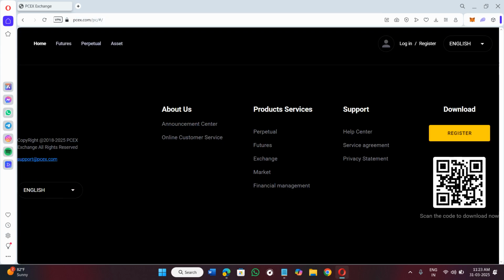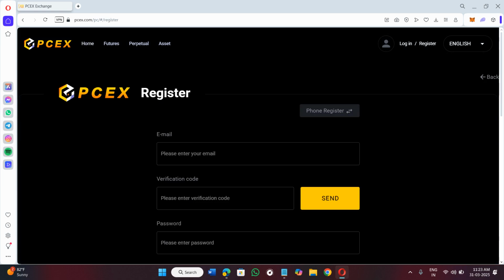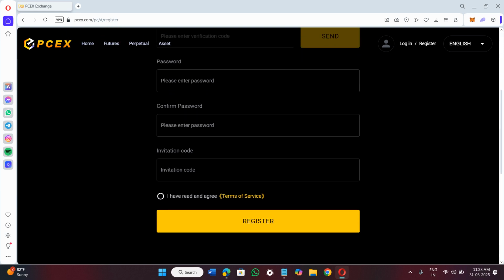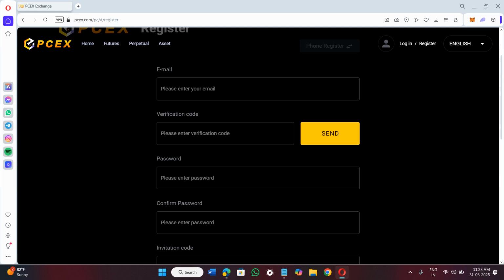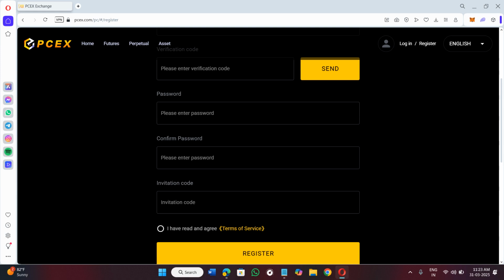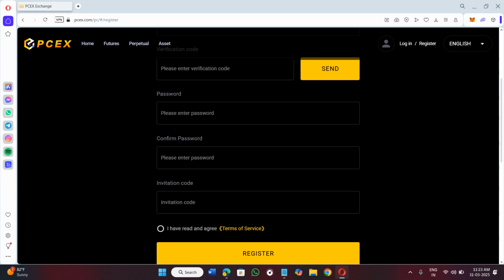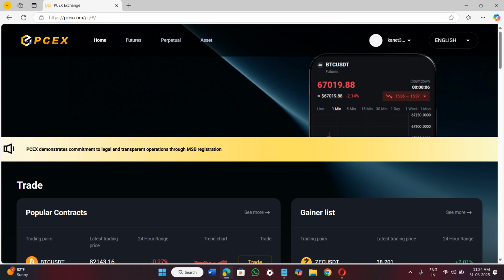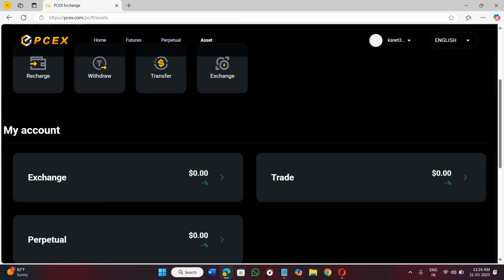How to Create an Account on PCEX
Creating an account on PCEX is a simple and quick process that opens the door to trading a wide variety of assets. In this guide, we’ll walk you through the step-by-step process of registering on the PCEX platform. From filling out your personal details to verifying your account, we’ll cover everything you need to know to get started. Whether you're a beginner or an experienced trader, this tutorial will ensure that your PCEX account is set up securely and efficiently.